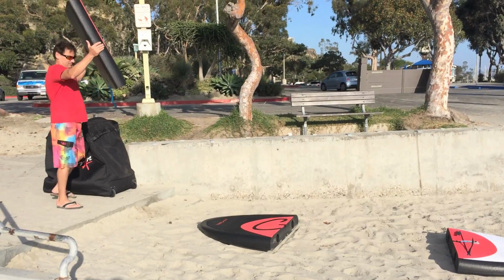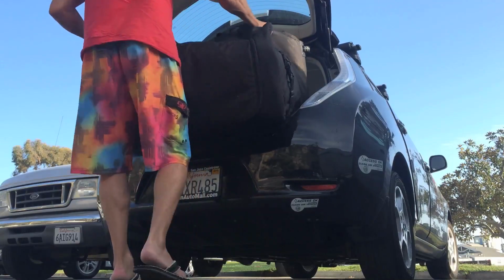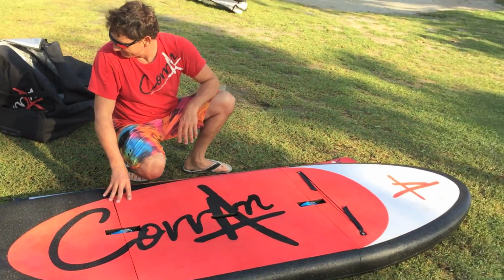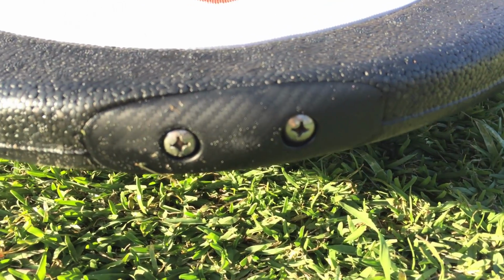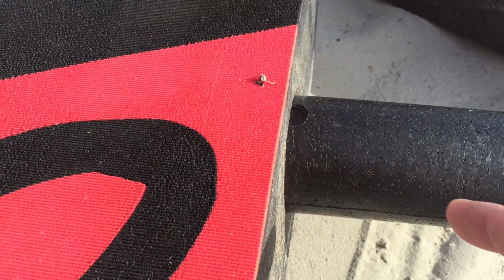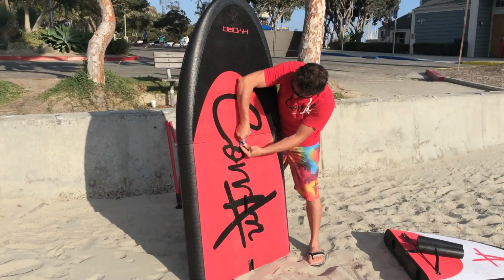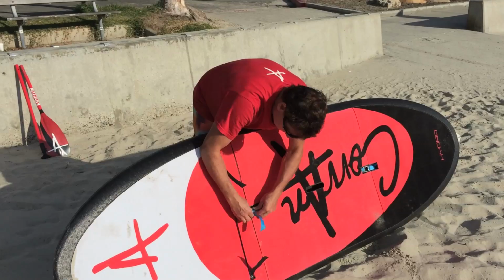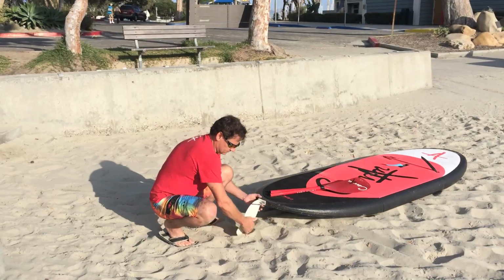Assembling your Take Apart Paddleboard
A brief video showing how to Assemble your HYDRA Take Apart Paddleboard